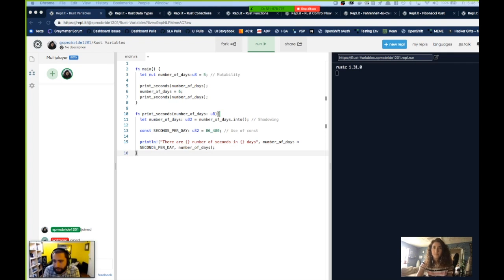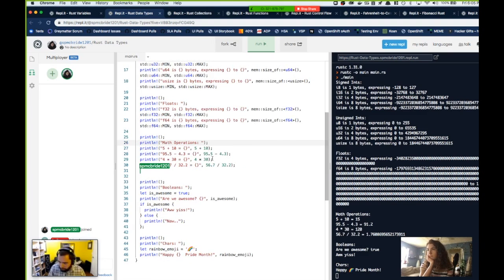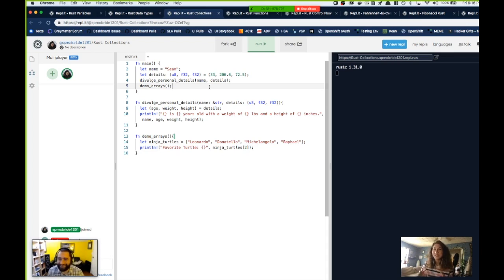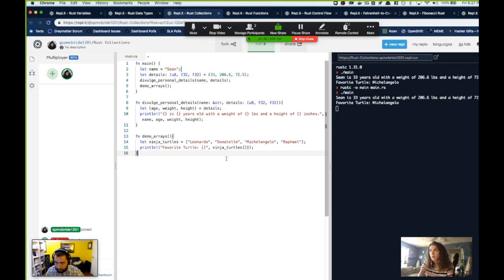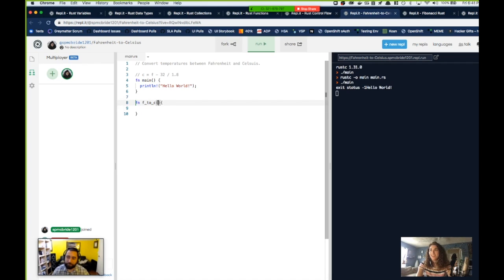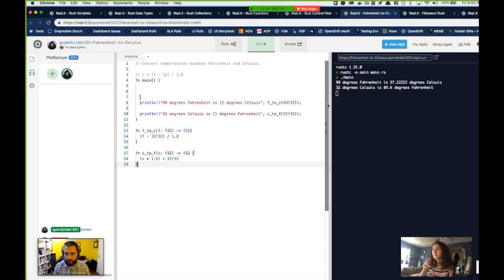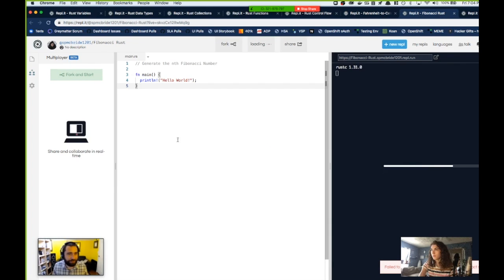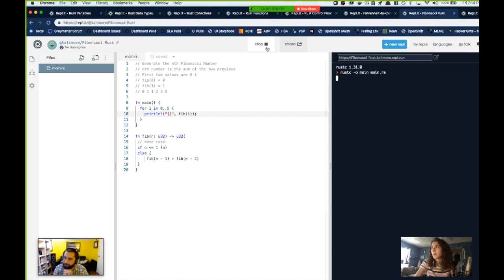Learning Rust: Common Programming Concepts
Sean and Kait work through Chapter 3 of the Rust Programming Language book "Common Programming Concepts"